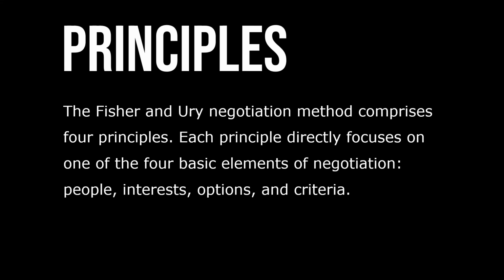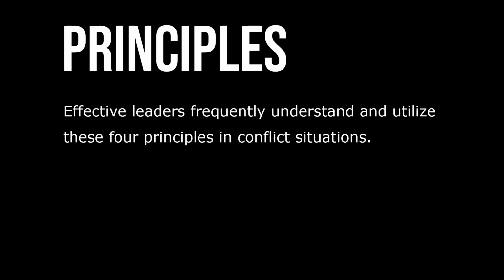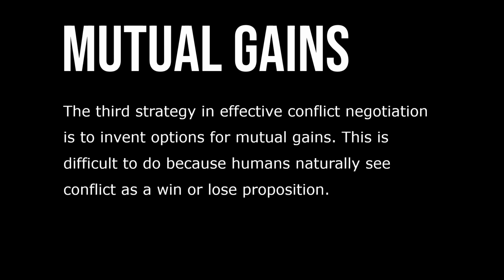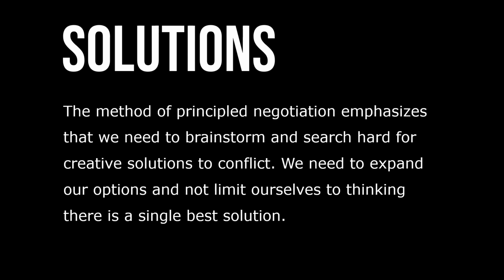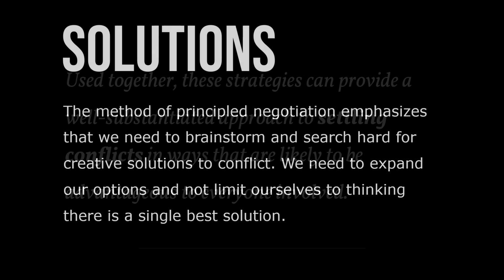Fisher and Ury Approach to Conflict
One of the most recognized approaches of conflict negotiation in the world was developed by Roger Fisher and William Ury. Derived from studies conducted by the Harvard Negotiation Project, Fisher and Ury, provide a straightforward, step-by-step method for negotiating conflicts. This method, called principled negotiation, emphasizes deciding issues on their merits rather than through competitive haggling or through excessive accommodation. Principled negotiation shows you how to obtain your fair share decently and without having others take advantage of you.

The Fisher and Ury negotiation method comprises four principles. Each principle directly focuses on one of the four basic elements of negotiation: people, interests, options, and criteria. Effective leaders frequently understand and utilize these four principles in conflict situations. To be effective in dealing with conflicts, both of the problem factor and the people factor need to be addressed. In particular, Fisher and Ury argue that the people factor needs to be separated out from the problem factor.

Our personalities, beliefs, and values are intricately interwoven with our conflicts. However, principled negotiation says that people and the problem need to be disentangled. By separating people from the problem, we enable ourselves to recognize others’ uniqueness. By focusing on the people aspect, we become more aware of the personalities and idiosyncratic needs of those with whom we are in conflict. The second principle, which is perhaps the most well known, emphasizes that parties in a conflict must focus on interests and not just positions.

Positions represent our stand or perspective in a particular conflict. Interests represent what is behind our positions. Your position is something you have decided upon. Your interests are what caused you to so decide. Focusing on interests expands conflict negotiation by encouraging individuals to explore the unique underpinnings of the conflict.